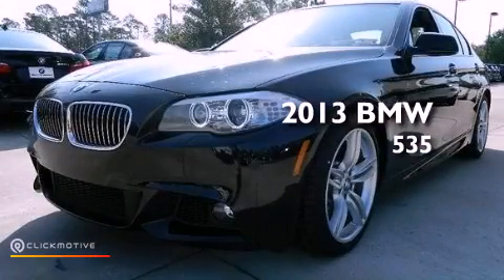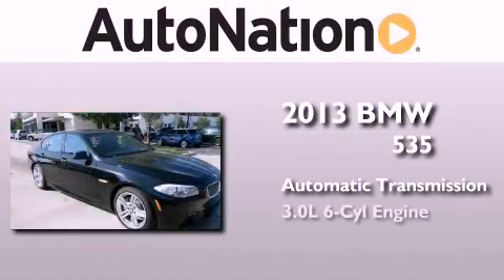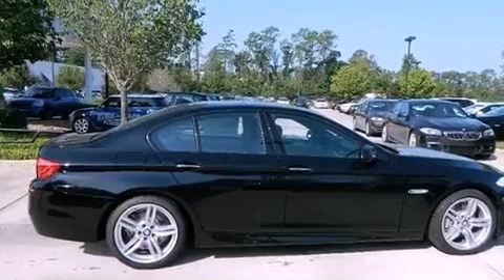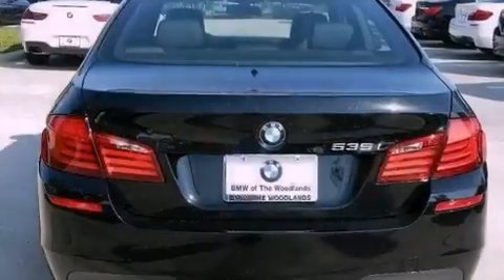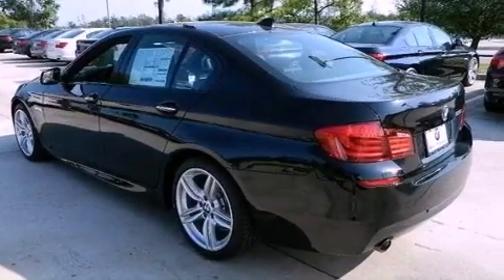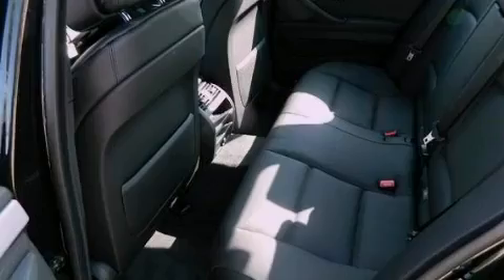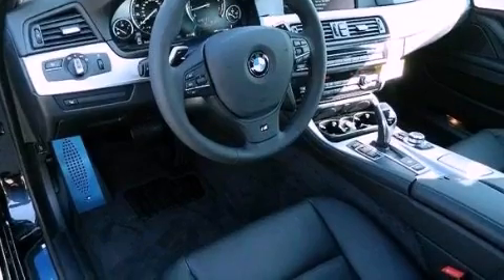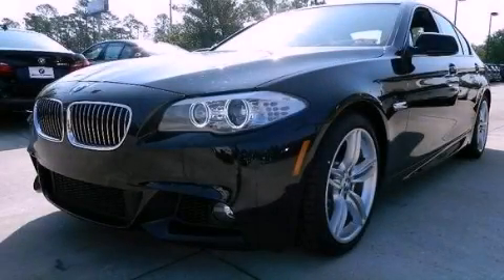2013 BMW 535i The Woodlands TX 77384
Year : 2013
 Make : BMW
 Model : 535i
 Engine : Turbocharged Gas I6 3.0L/182
 Trans . : Automatic
 Exterior : Jet Black
 Miles : 5
 Interior : Black